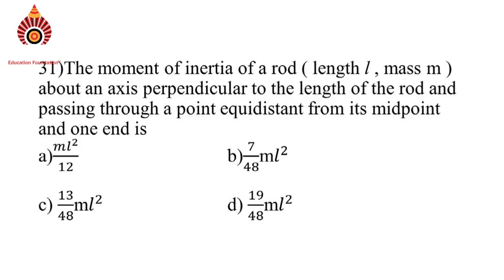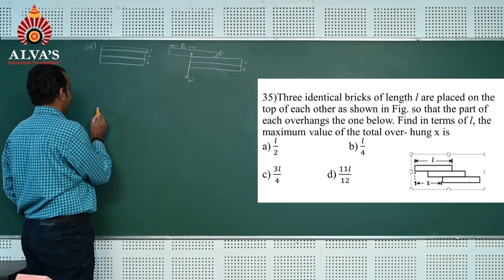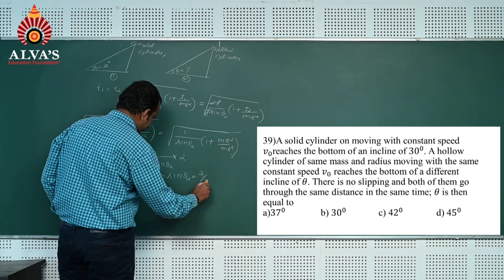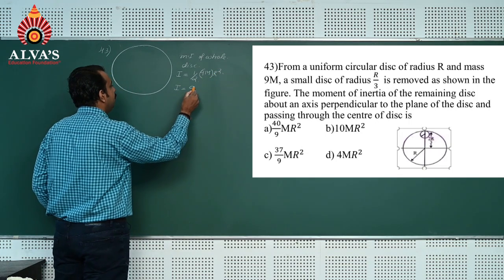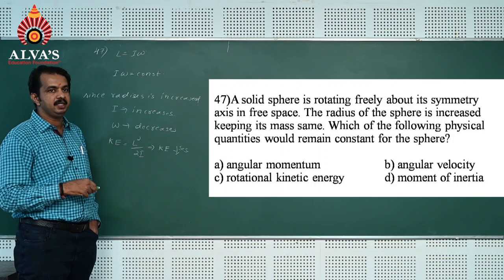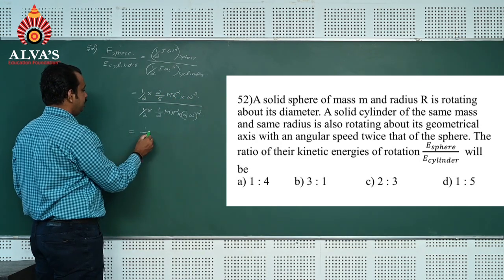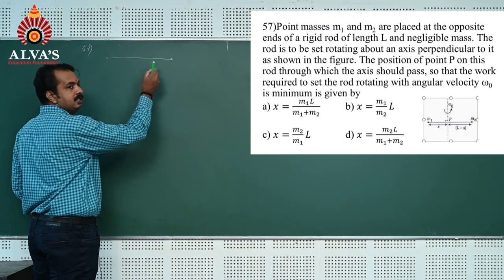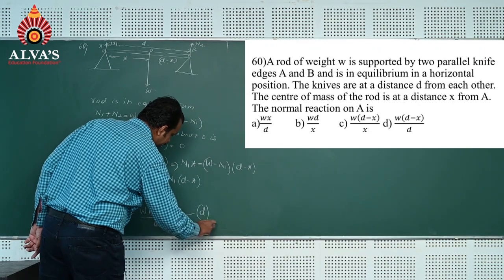PHYSICS (System Of Particles And Rotational Motion) By RAJENDRA RAO Part-2